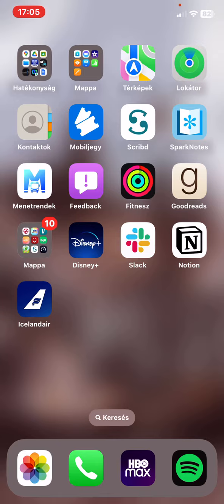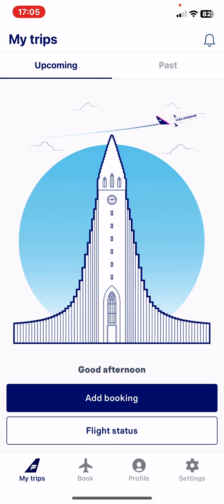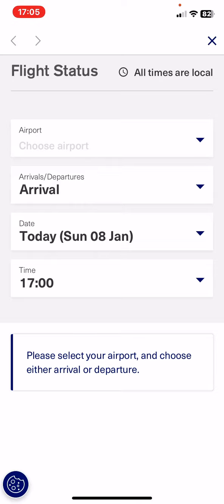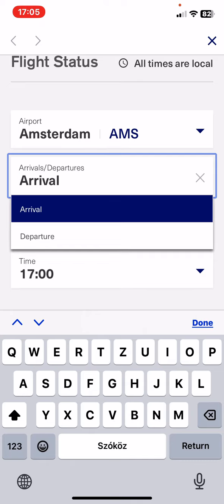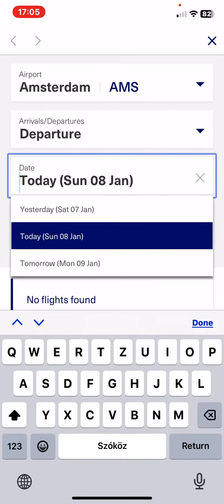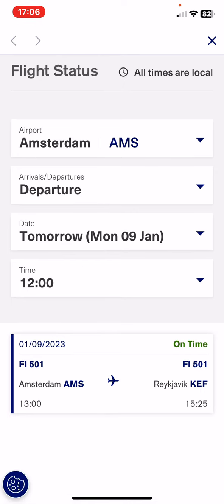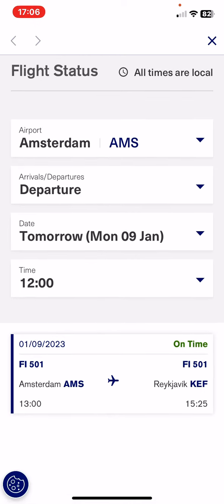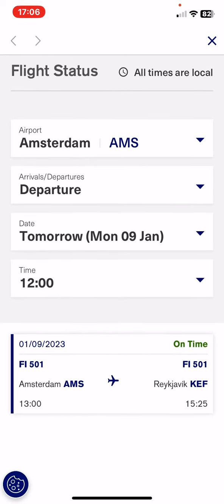How to check the flight status in Icelandair?